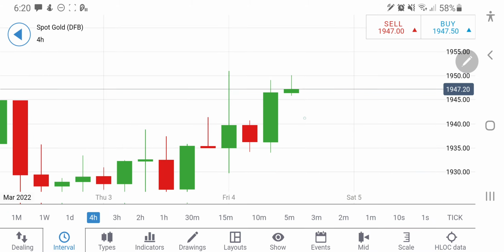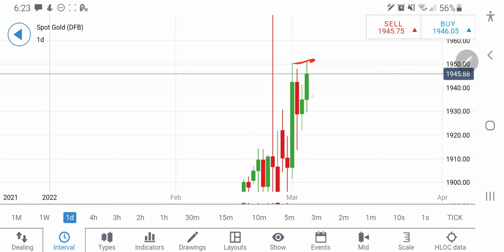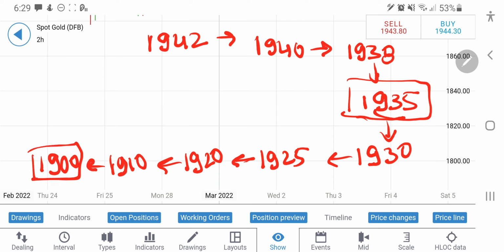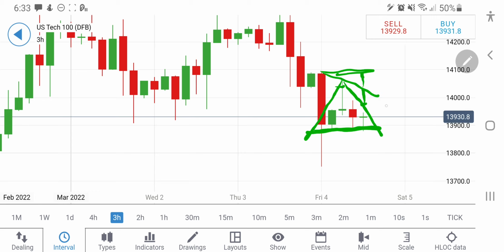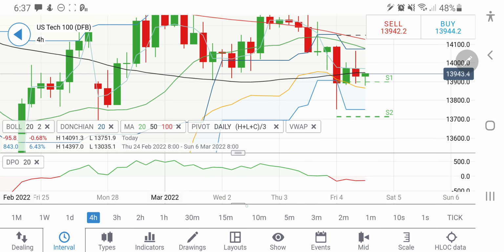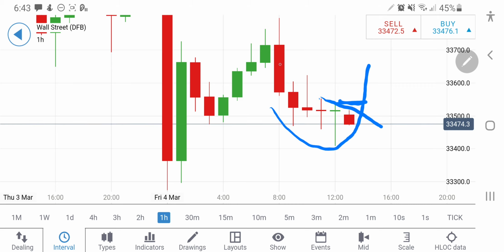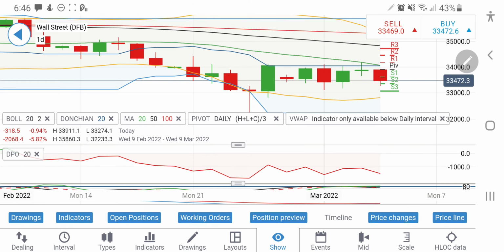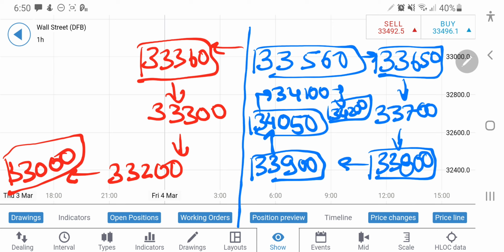Gold, US30 & NASDAQ100 Day TRADING on NFP- Live Technical Analysis & Trading Strategy 4 March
Join me in today's video to cover the Dailyanalysis and predictions of Nasdaq100 & US30 XAUUSD for 4th March 2022

0:00 Intro

00:47 GOLD Technical Analysis

6:03 XAUUSD TARGETS TODAY

8:12 NASDAQ100 Technical Analysis

14:57 NASDAQ100 TARGETS TODAY

16:51 US30 Technical Analysis

22:09 US30 TARGETS TODAY

23:58 OutrO